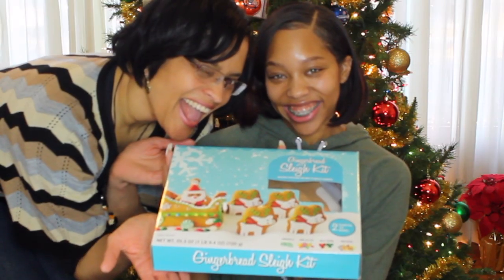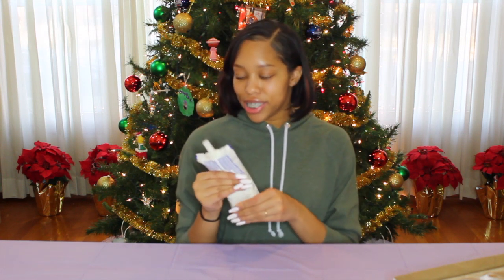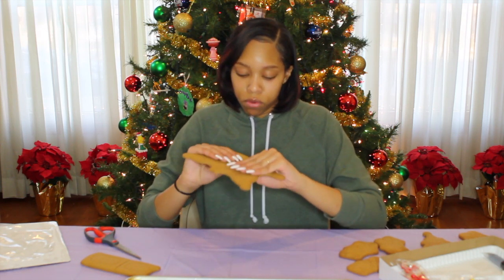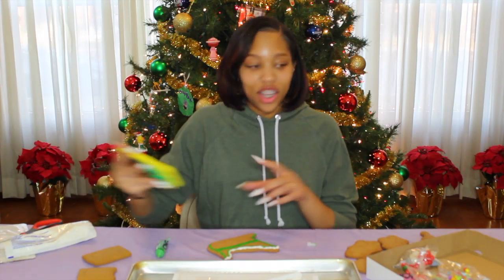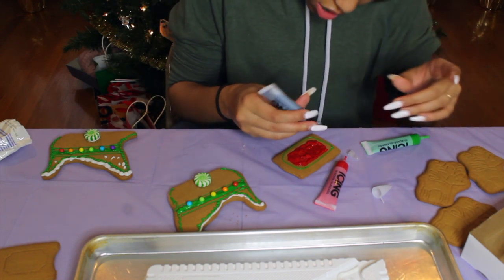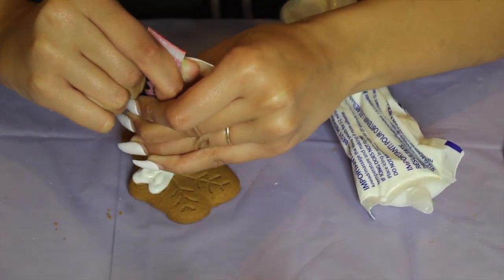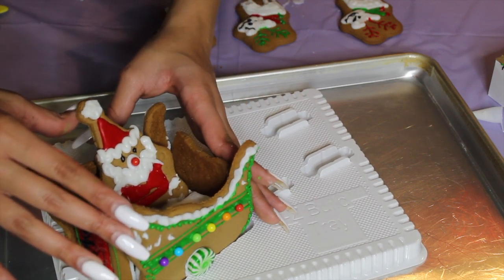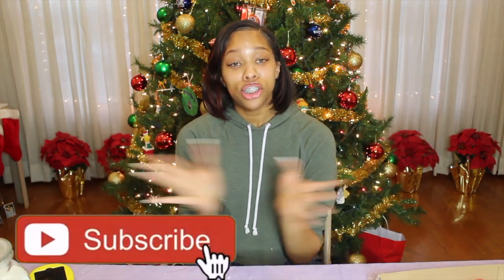yup... i built a gingerbread sleigh!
tiktok (musical.ly) » sierraxandrea

If you see this, comment: more video ideas + positivity

LOVE ALL OF YOU! Wouldn't be here without y'all!! :)